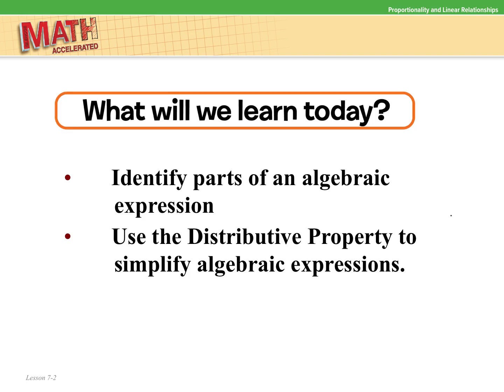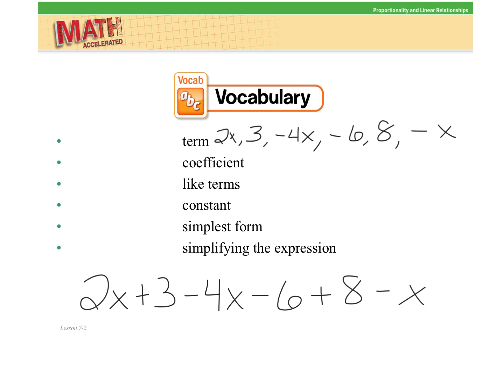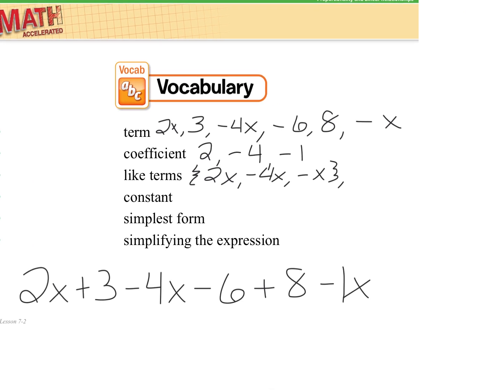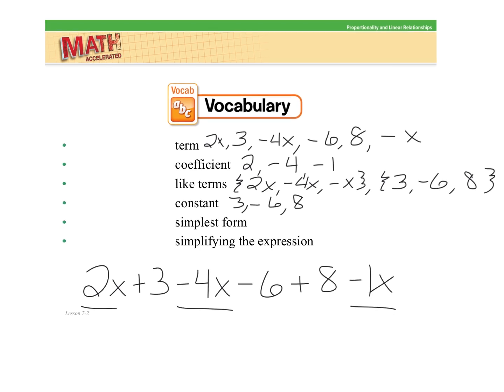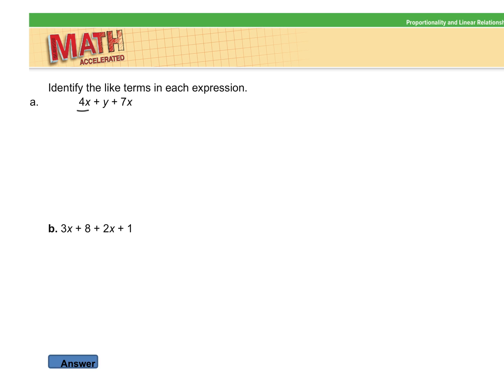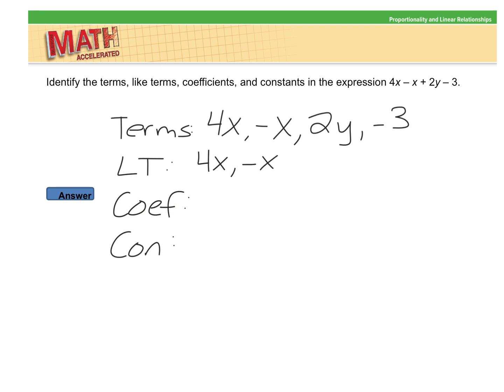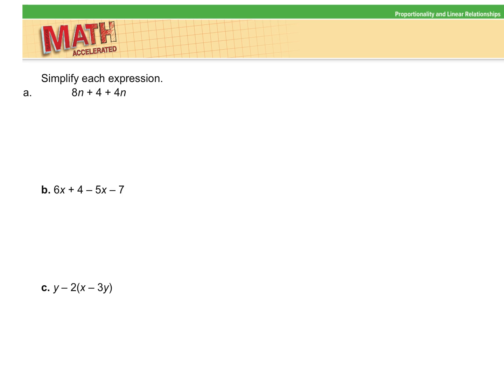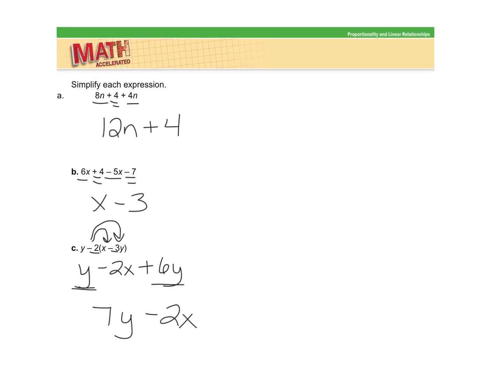Pre-Algebra Lesson 7.2 Notes